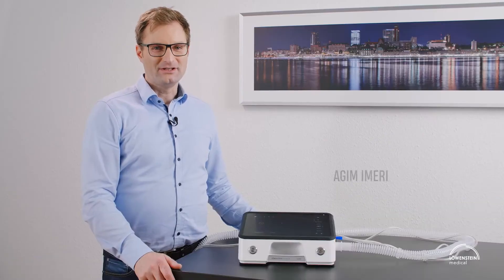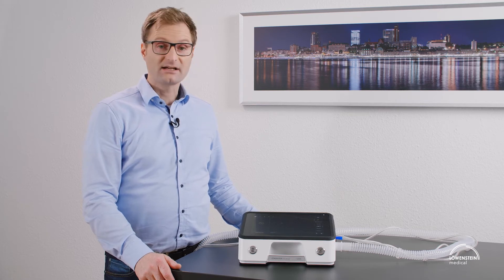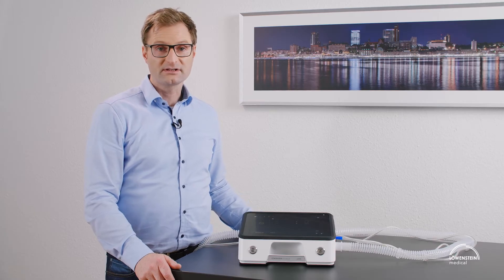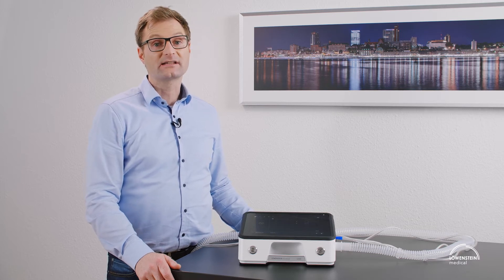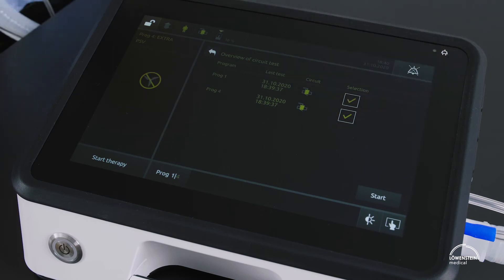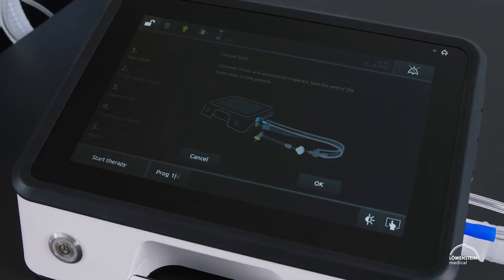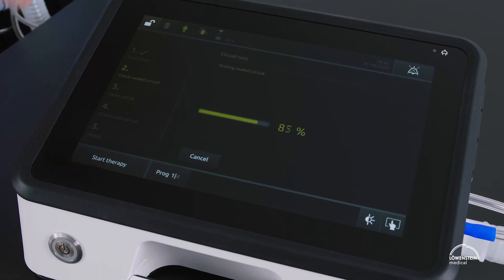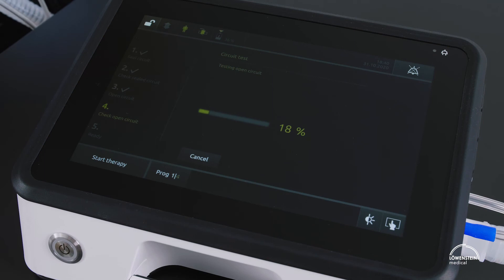06 – Ventilator LUISA | Tubetest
In this video we show you how the hose test is performed.